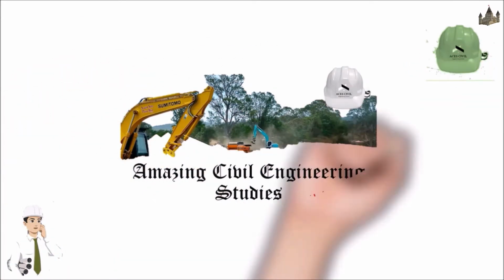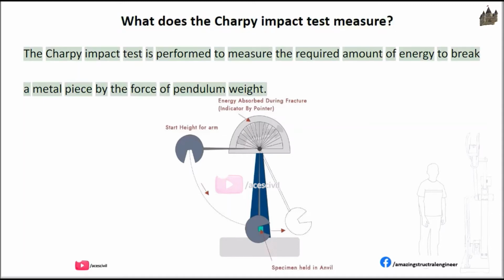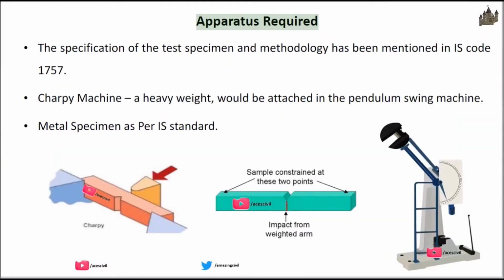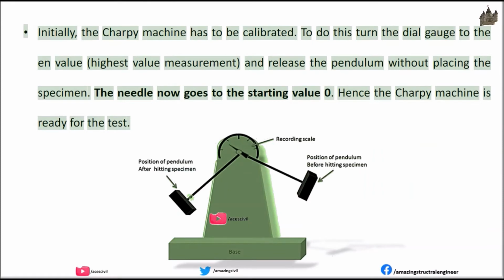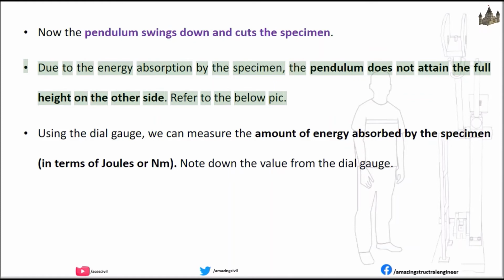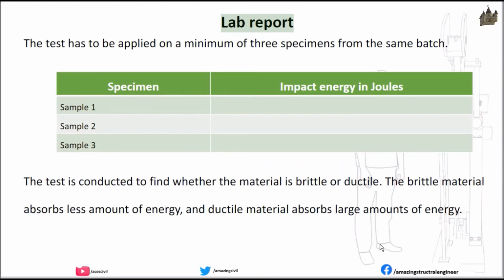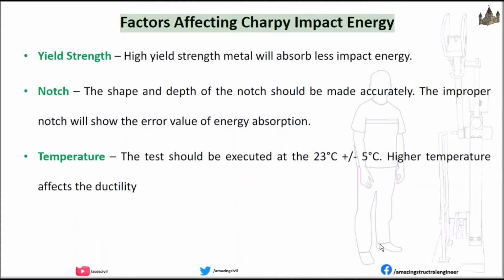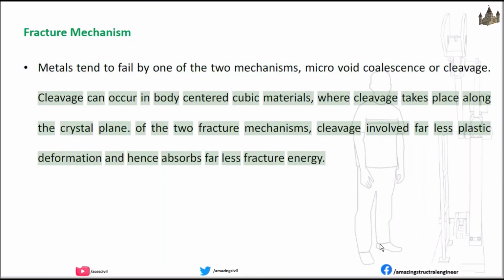Charpy Impact Test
In this video, we will discuss the "Charpy Impact Test"